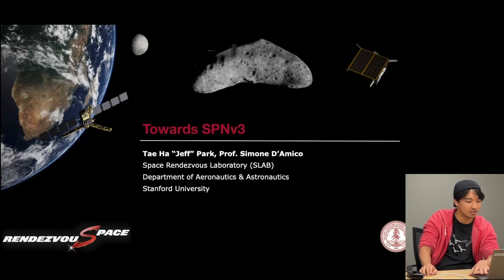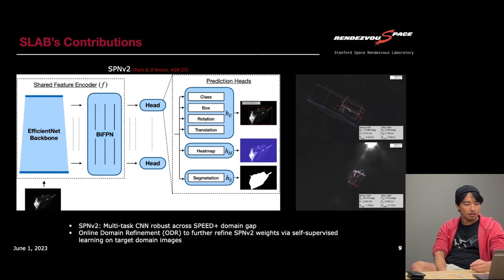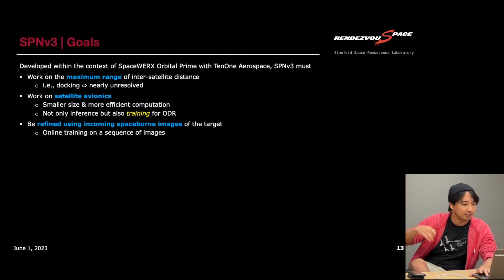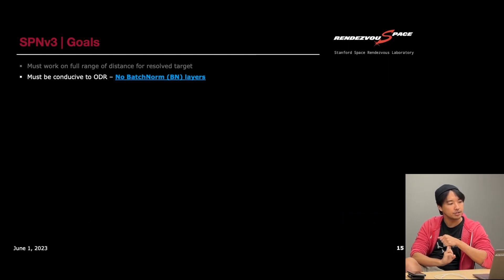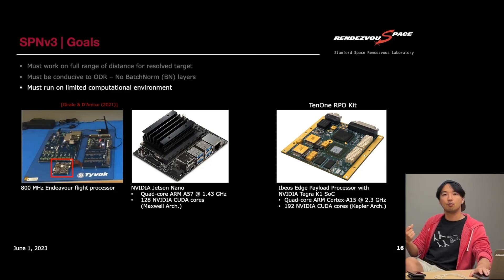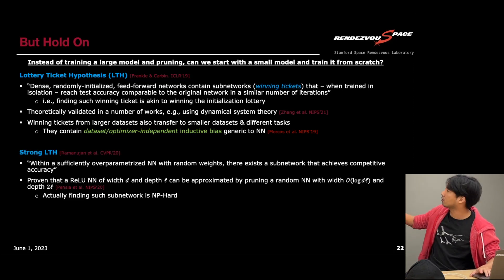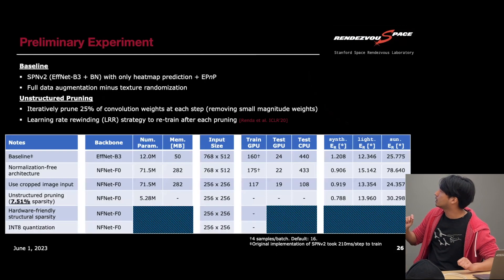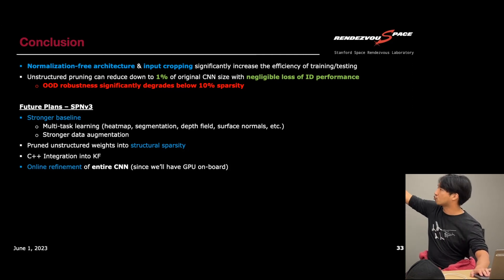Towards SPNv3 - Tae Ha "Jeff" Park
Presentation by Tae Ha "Jeff" Park, Stanford University.

Production by Toby Bell.